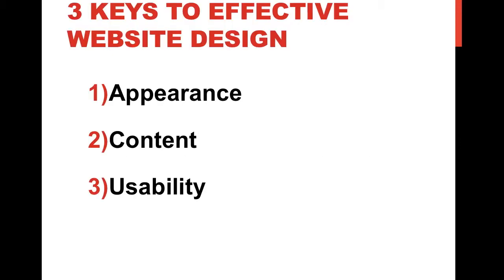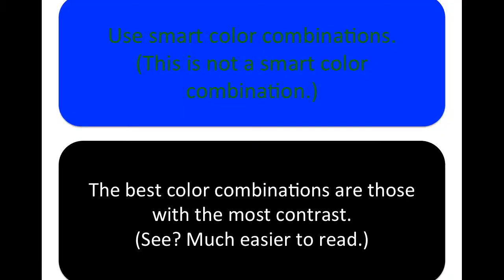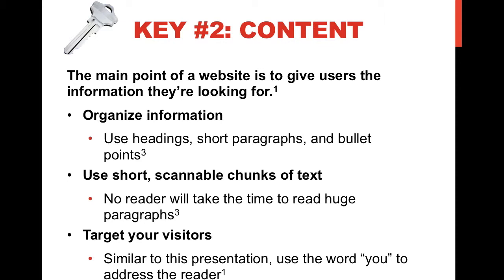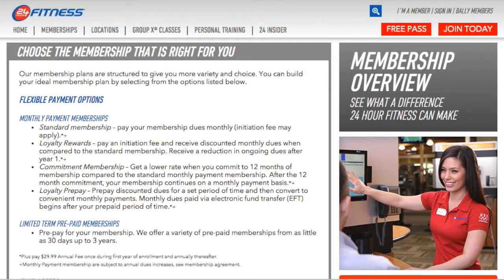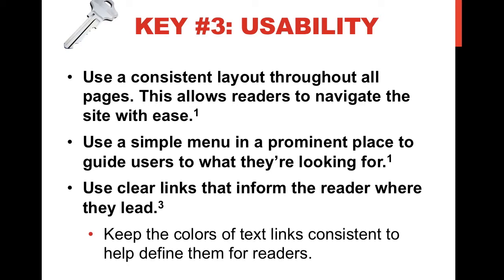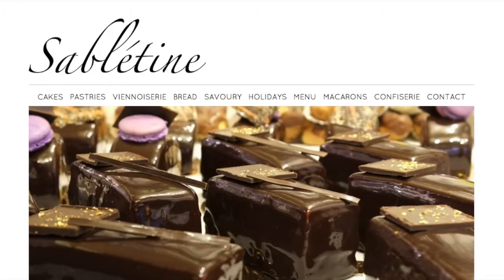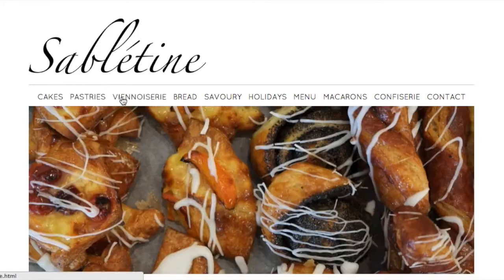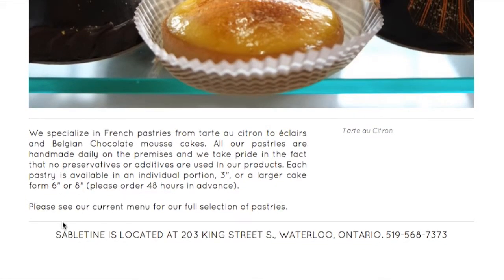Keys to Effective Web Design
Keys to Effective Website Design